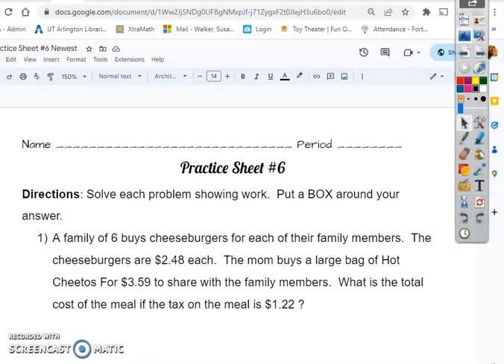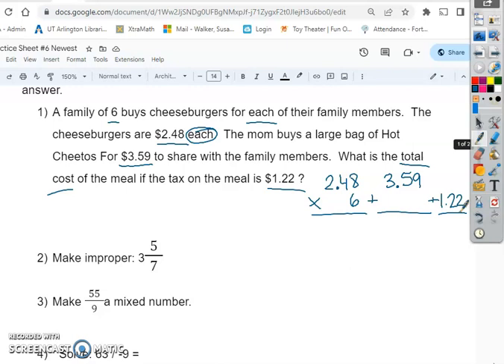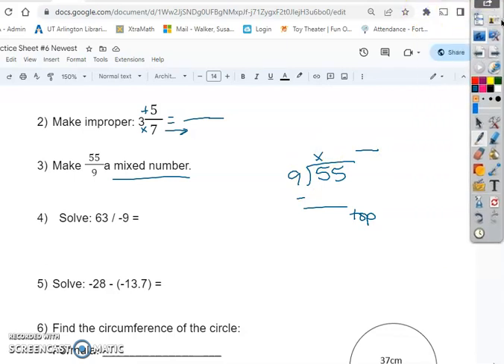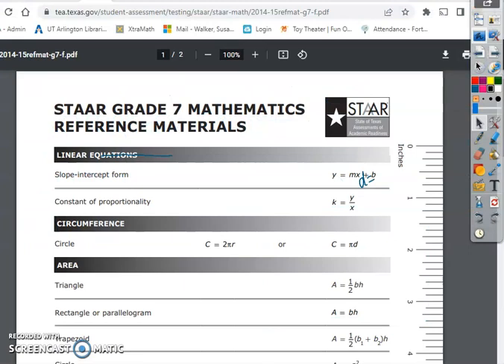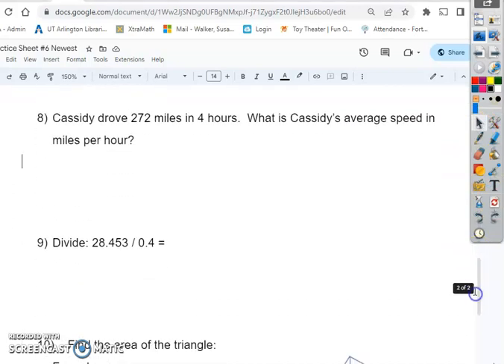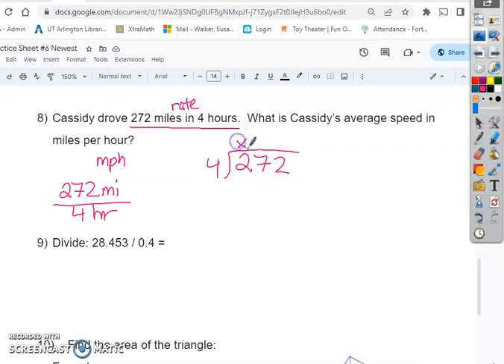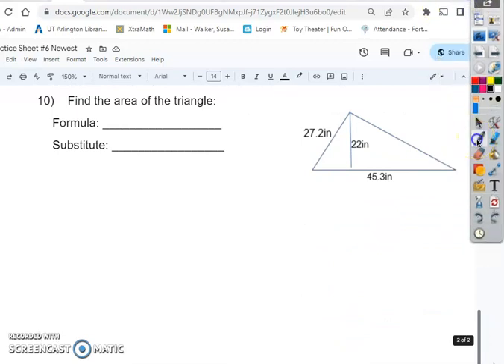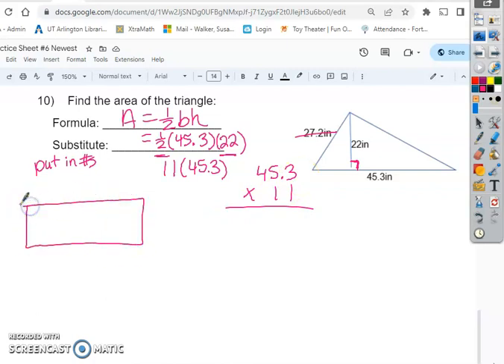PS#6 Video Newest